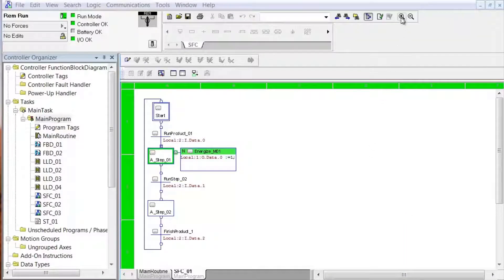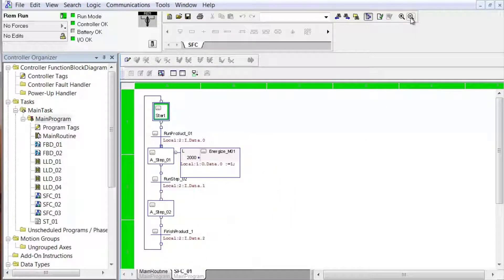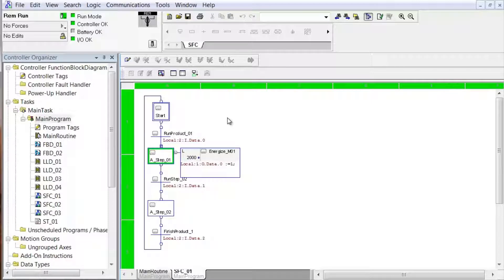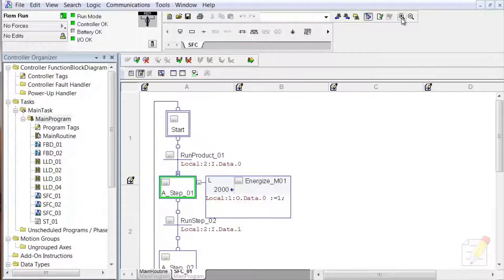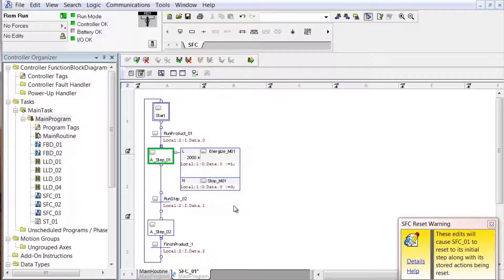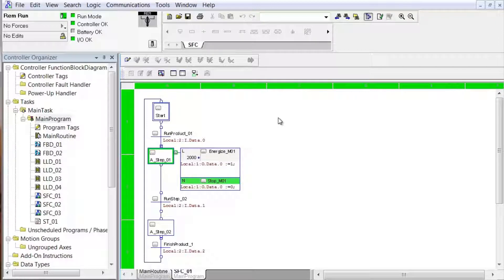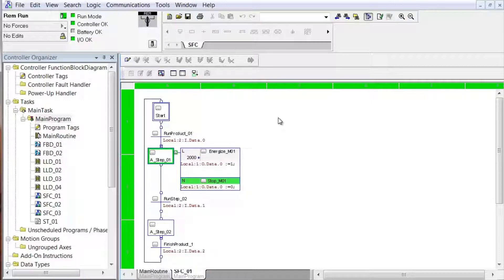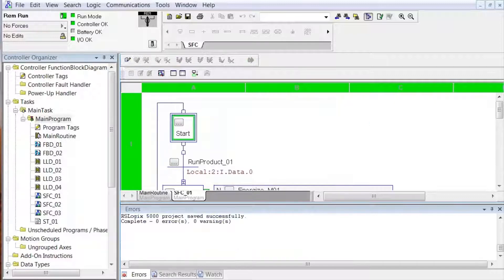21 - RSLogix/Studio5000 Adv Manual - SFC Pt2